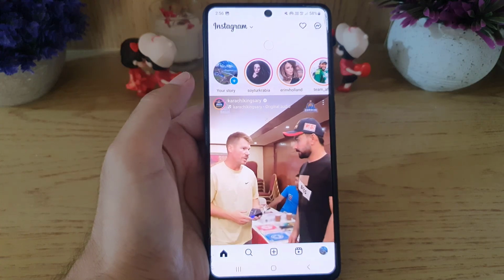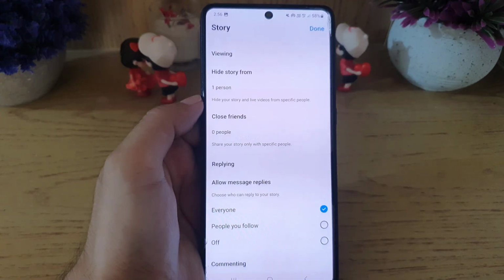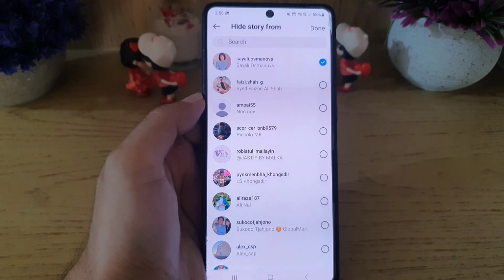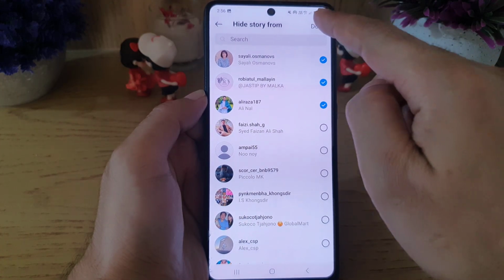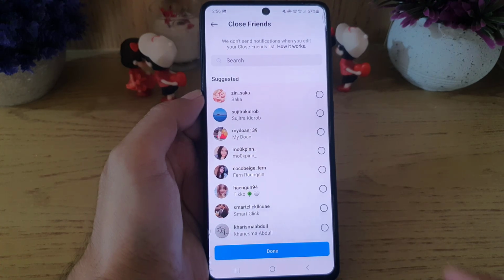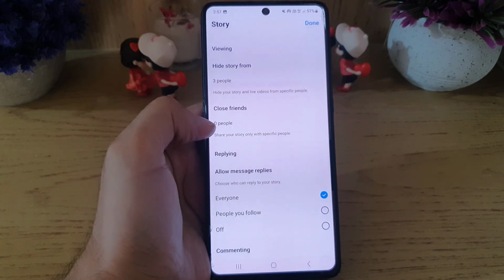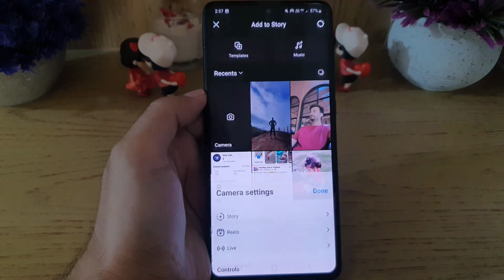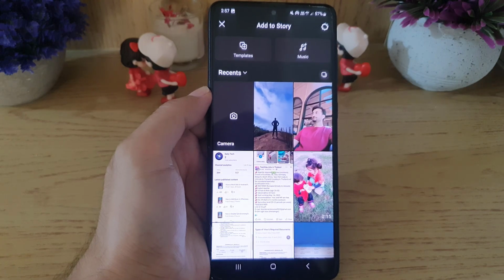How to Hide your Instagram Story From Someone 2025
In this video, you'll learn how to hide your Instagram Story from specific people. Whether you're protecting your privacy or simply want more control over who sees your content, this step-by-step guide will walk you through the exact settings you need to change.

Video Cover ::
✔ how to hide your instagram story from someone
✔ how to block someone from seeing your story
✔ how to control instagram story privacy
✔ how to make story private on instagram
✔ how to change story audience instagram
✔ how to stop someone from viewing instagram story